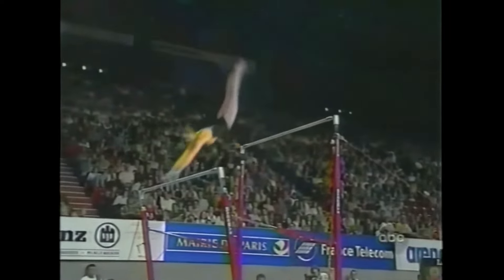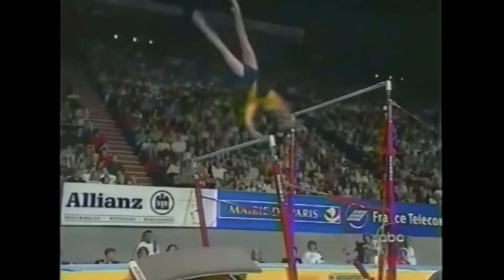Diffilcult and Rare connection pt.2 | Which one is your favourite?